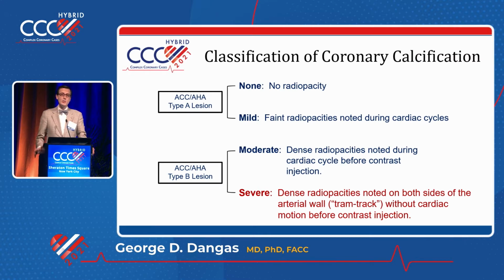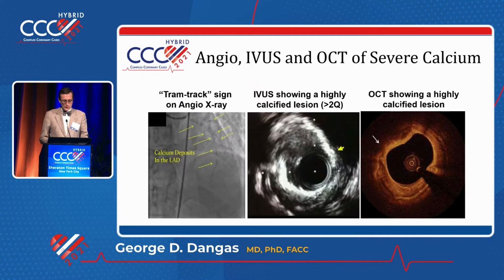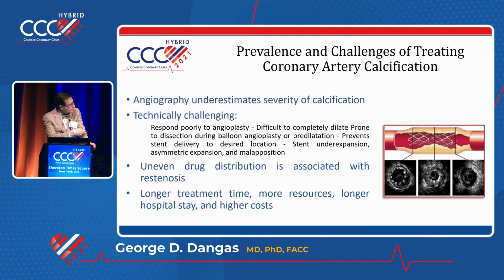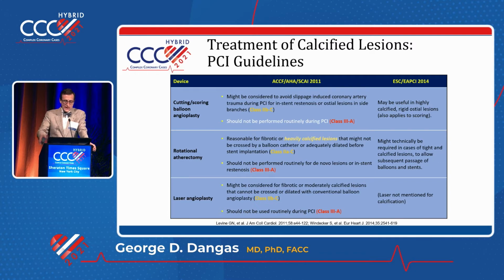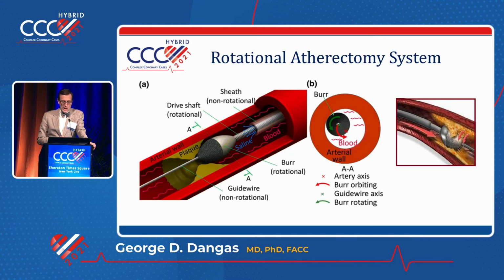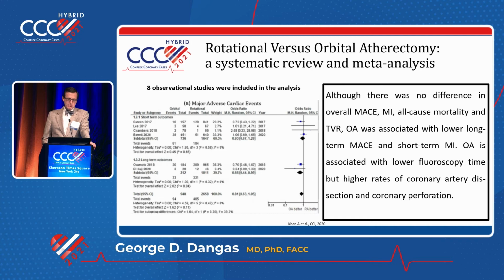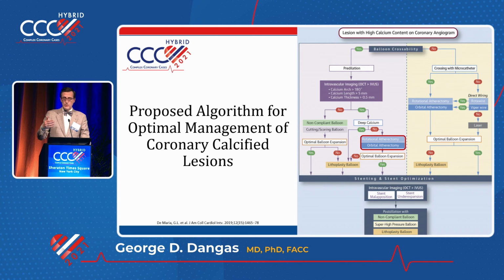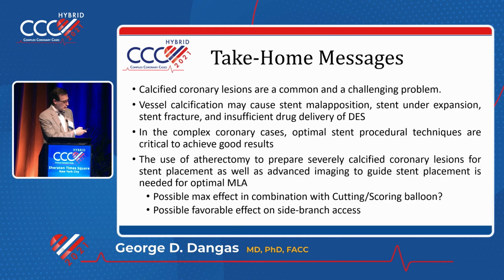Atherectomy is Essential in Calcified Lesion Revascularization - George Dangas, MD